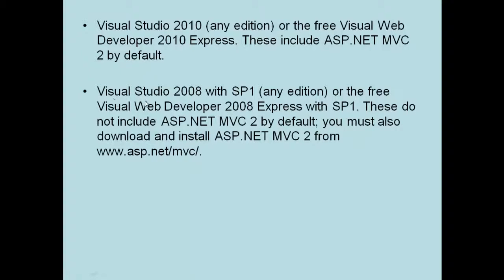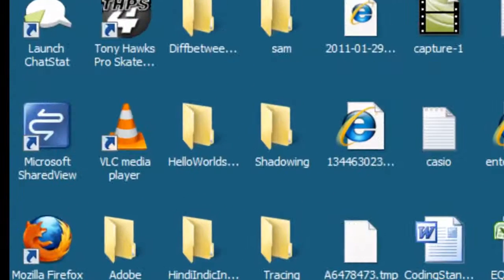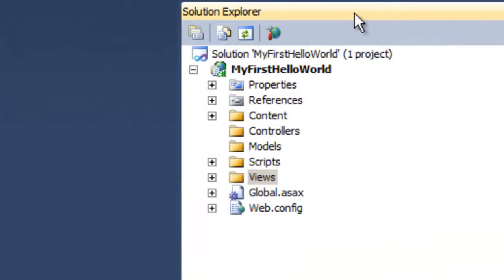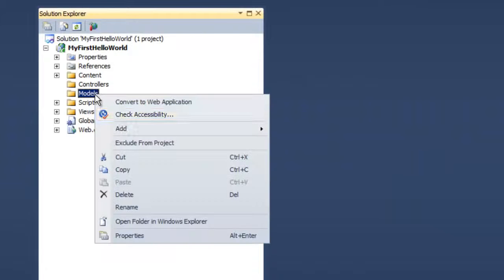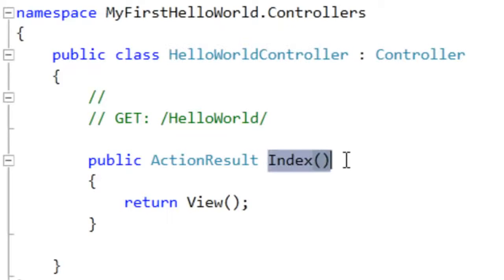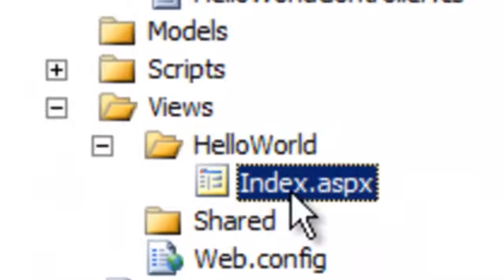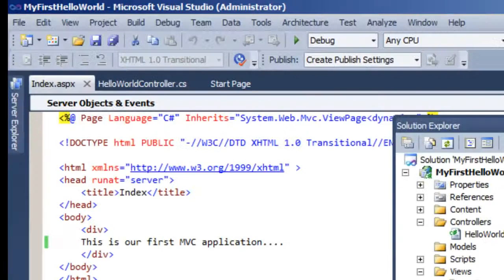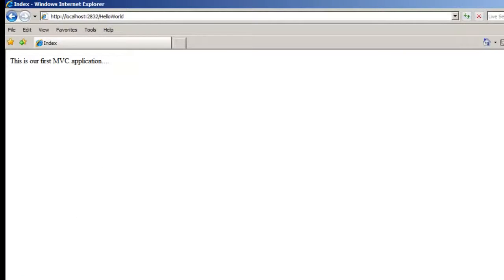ASP NET MVC Model view controller MVC Step by Step Part 1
Smart E Technology

Learn what is MVC..